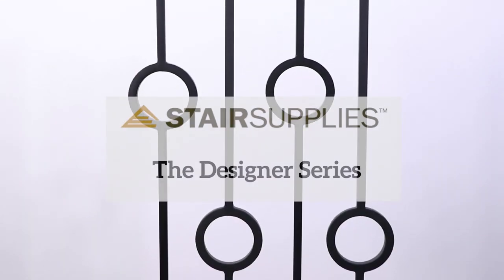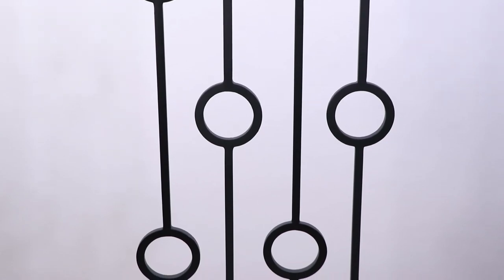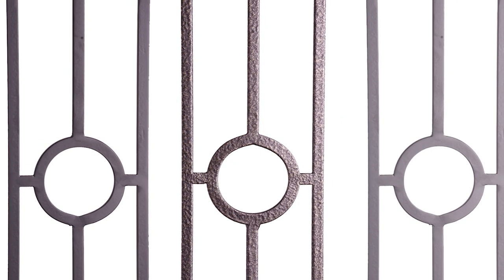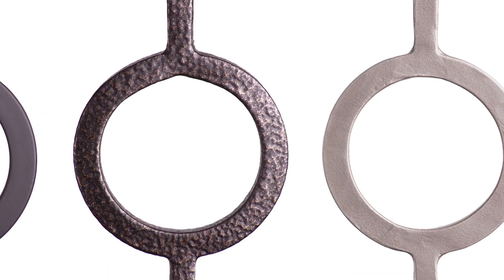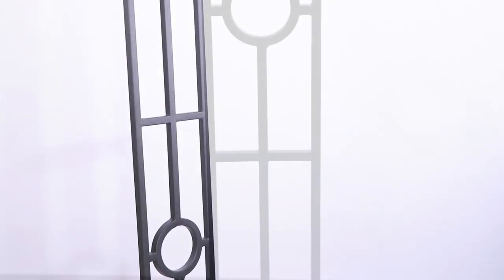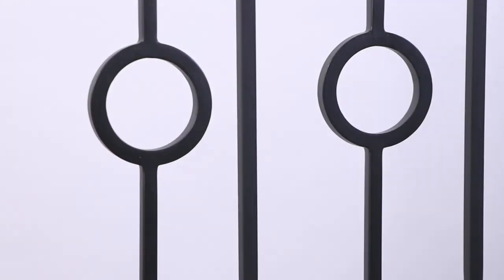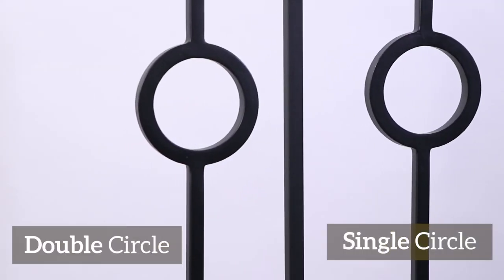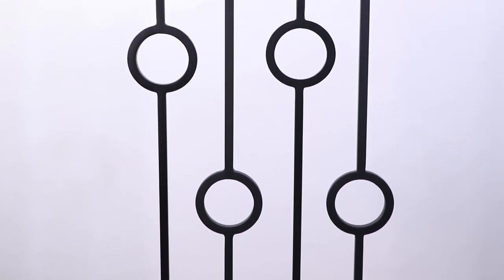Iron Baluster - The Designer Series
Designer series iron balusters are creative and eye catching. A myriad of patterns can be developed to complement your stairway layout. The highly geometric round shapes make bold statements and are usually found in larger homes with large spaces. The designer series is great for commercial spaces as well. The designer series of iron balusters are all solid iron balusters. The circles in the designer series can be blended into patterns with other balusters to bring interest and accents to stairways. The baluster can be mounted directly to stair treads with epoxy.